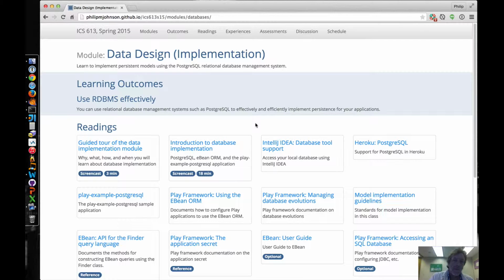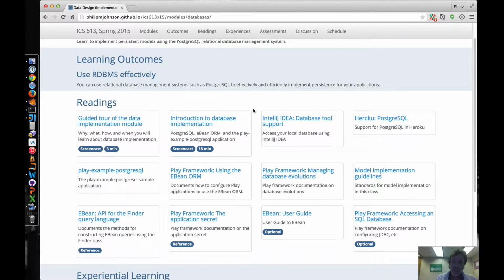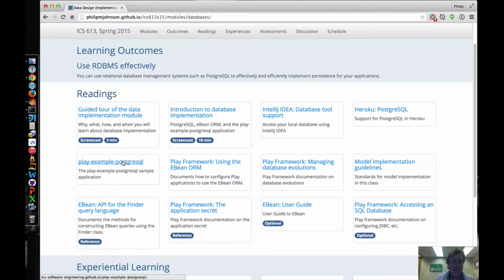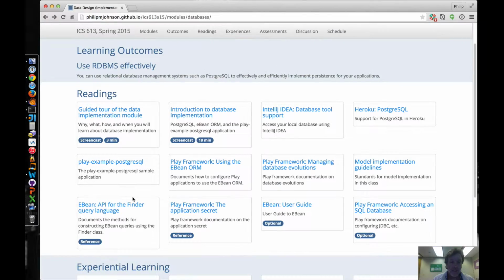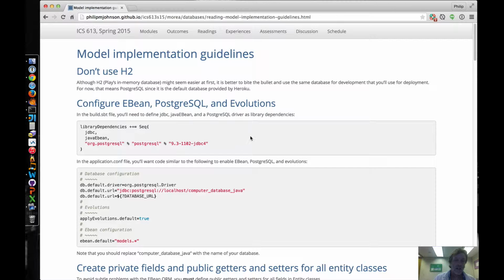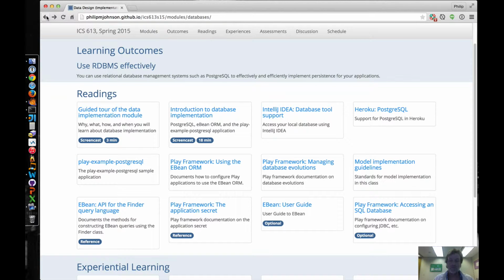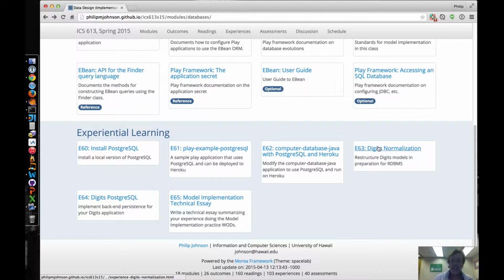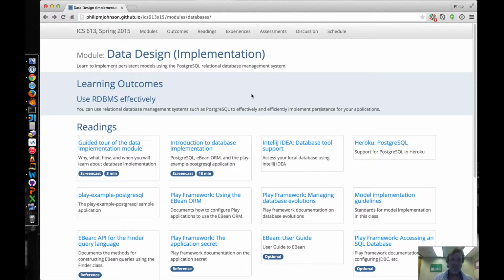Guided tour of the data modeling (implementation) module